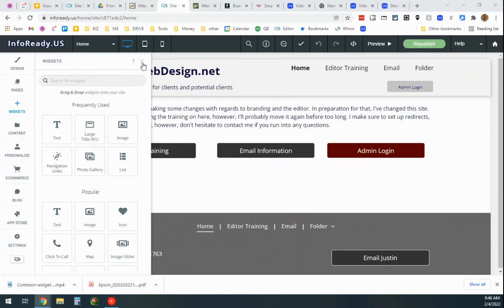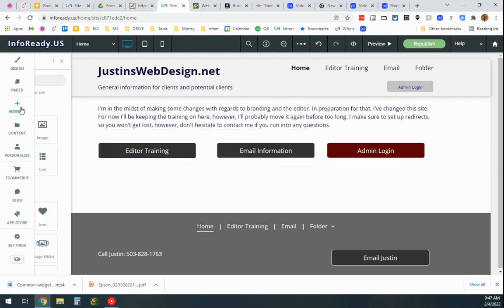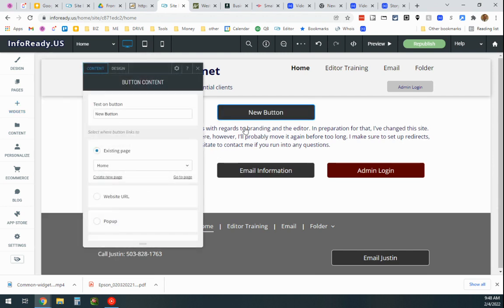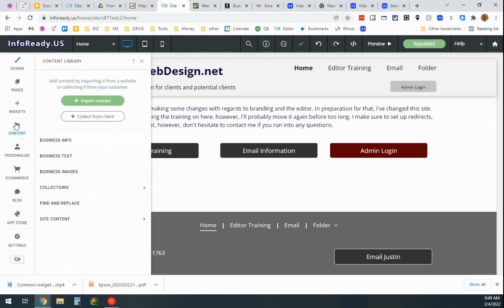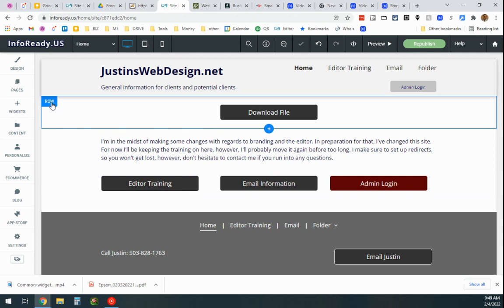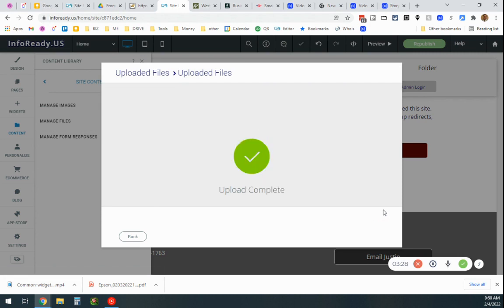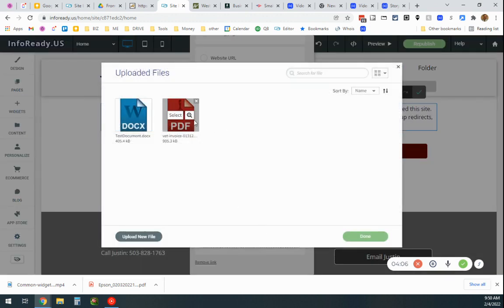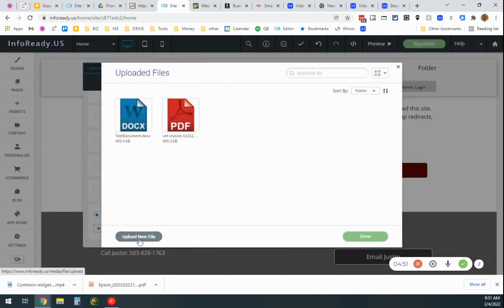Common Problem Add Widget Add File